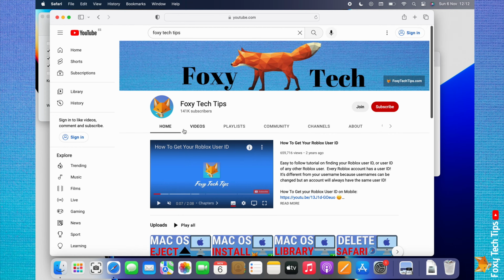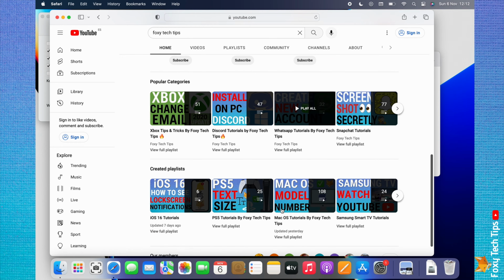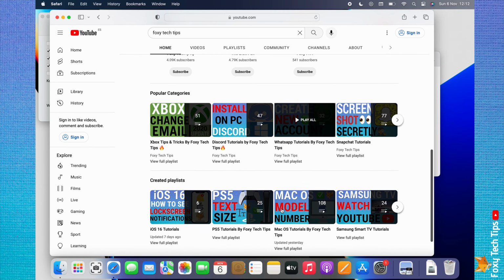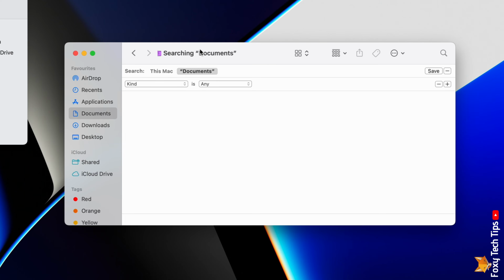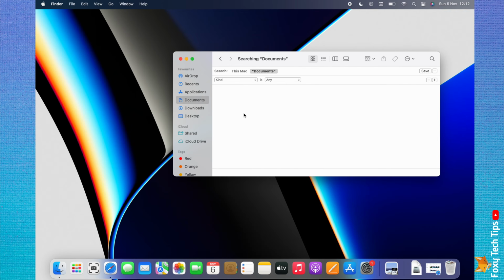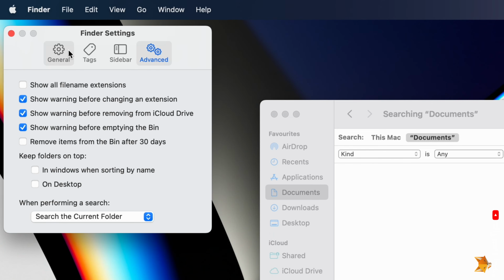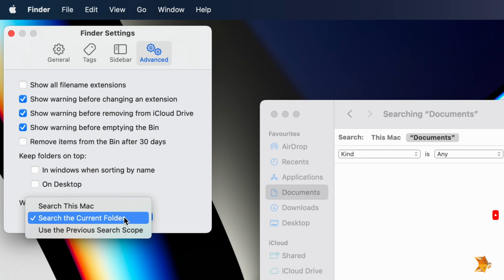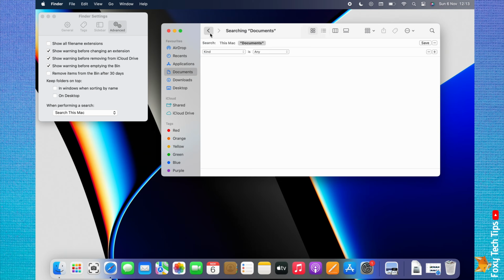Mac OS: Change Finder Default Search Location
Easy to follow tutorial on changing the default search location of Finder. When you are in Finder and you make a search, it will either show you results from within that Folder, or from the entire Mac first. This video will show you how to choose which preference is used by default when making searches in Finder on Mac OS. Learn how to change Finder default search location on MacBook & Mac now!

Steps:

- Depending on your current settings, when you hit the search box in finder, or hit command and F to search, it will search either within the folder you are currently in, or the entire Mac. Here is how to customize this.

- When finder is open on your Mac, click the ‘finder’ tab at the top left of the screen, and then select ‘settings’.

- In finder settings, click on ‘advanced’.

- Here in advanced settings, look at the bottom option, it says ‘when performing a search’. Click that option and change it to ‘search this mac’, or ‘search the current folder’’ whichever one you prefer.